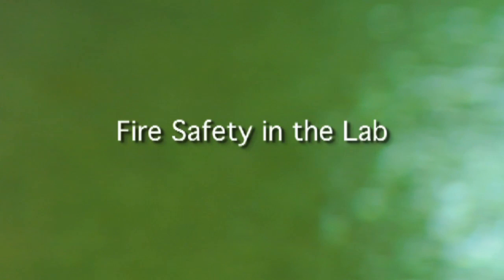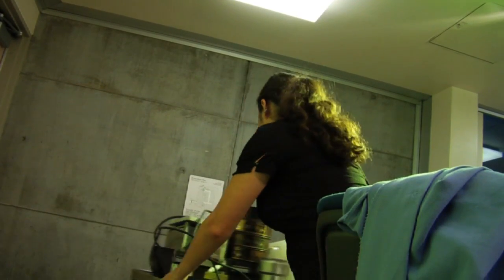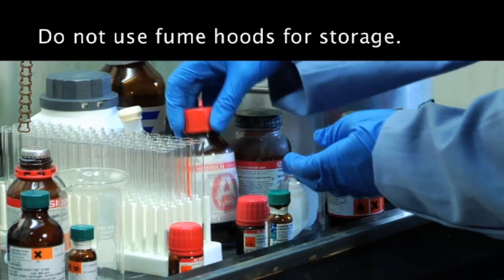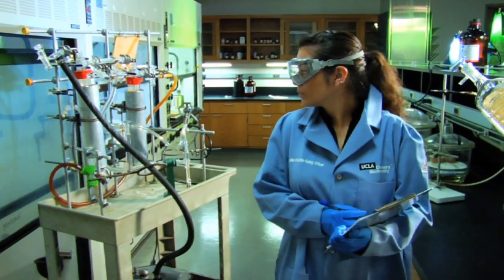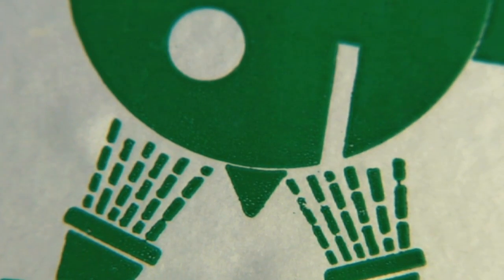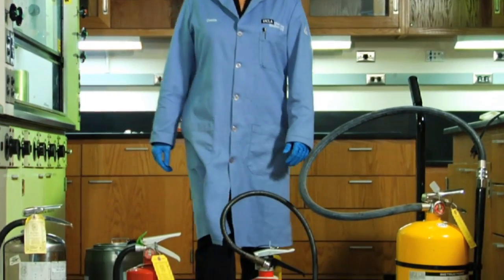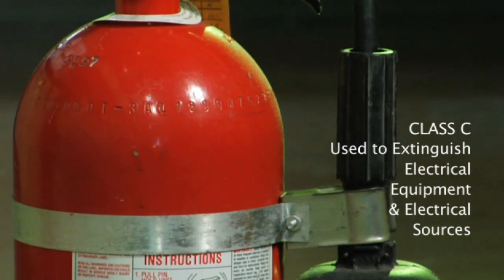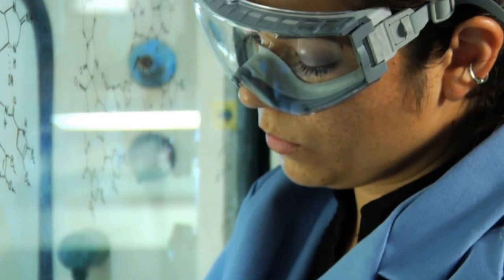Fire Safety in the Lab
Guidelines on fire safety in the lab, including recognizing hazards, proper storage, PPE, using a fire extinguisher, and responding to and reporting fires.